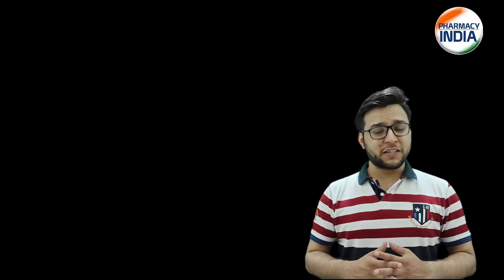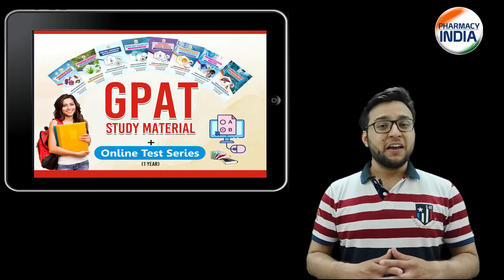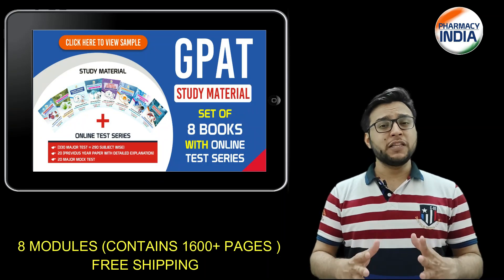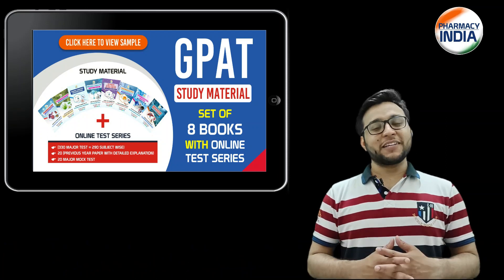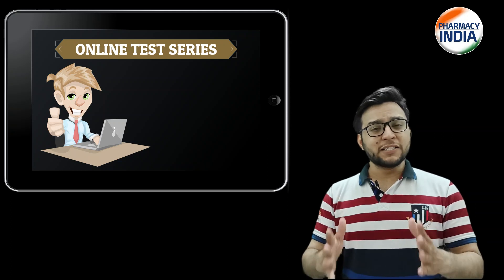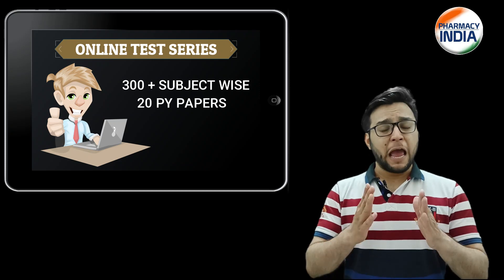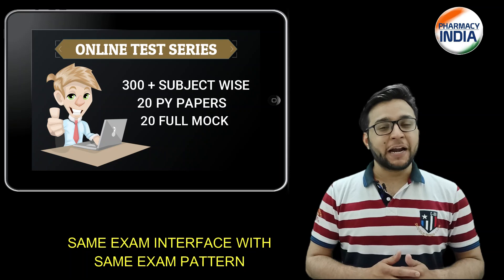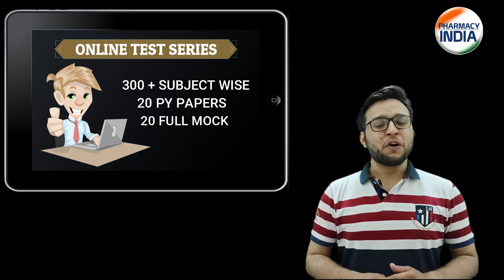GPAT STUDY MATERIAL | ONLINE TEST SERIES | HARD COPY NOTES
🆕 GPAT STUDY MATERIAL  (Hard Copy) at your Home🏬

💠Features(Total 8 Modules includes)💠
👉Pharmacology📗
👉 Pharmacognosy📋
👉 Pharmaceutics(All Subjects)🔍
👉 Human Anatomy & Pathophysiology
👉 Business Management 🖥️
👉 Organic Chemistry💡
👉Medicinal Chemistry 🎚️
👉Biochemistry 📍
👉Physical Chemistry
👉Inorganic Chemistry

👉 300 Subject Wise
👉 20 Major Mock Papers
👉 20 Previous Year Papers with Detailed Explanation
👉Unlimited Attempts
👉Get All India Rank After Test

Free Delivery(7-9 Working Days)🚛

Note - Offer is valid for limited time only/-